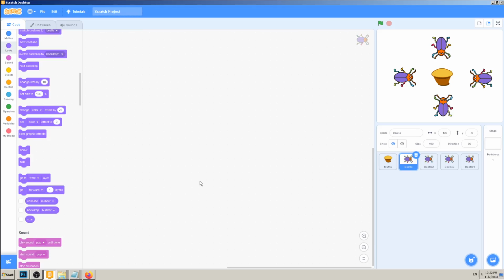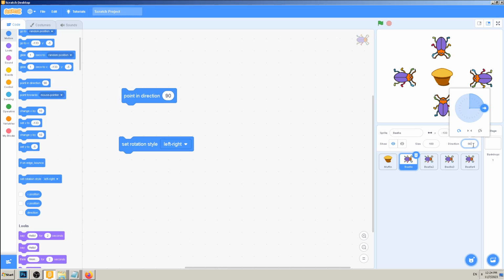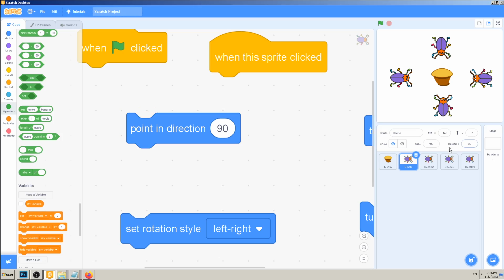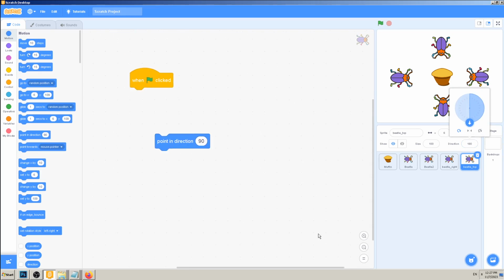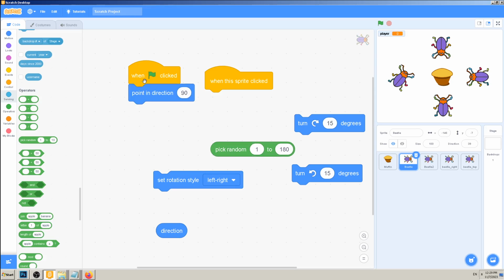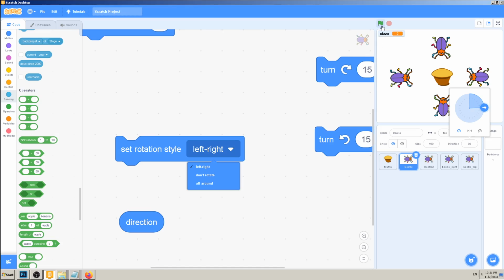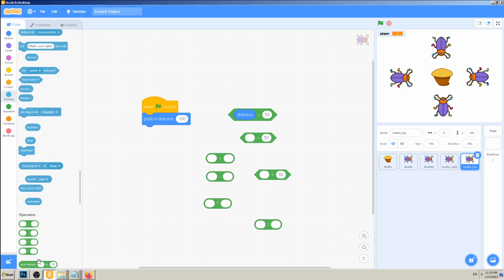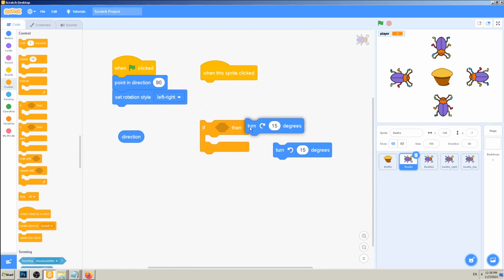Scratch How To - change Sprite Direction with code